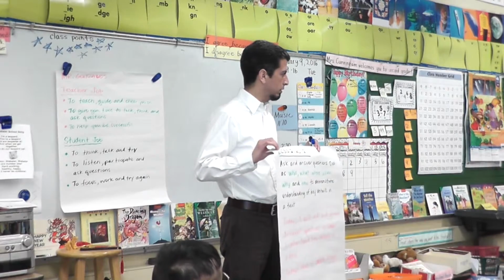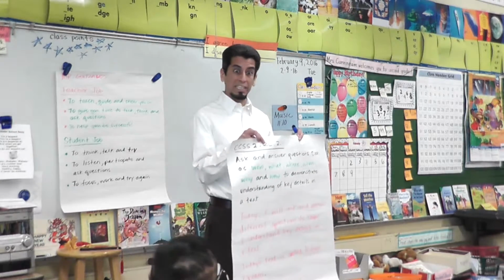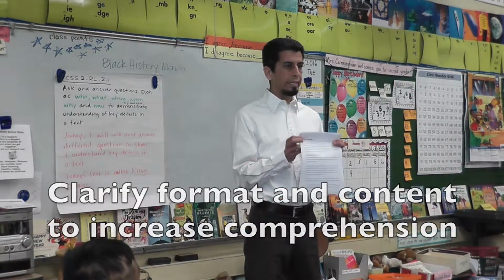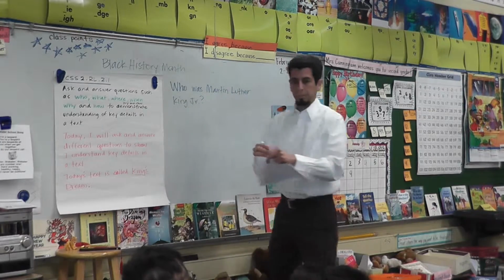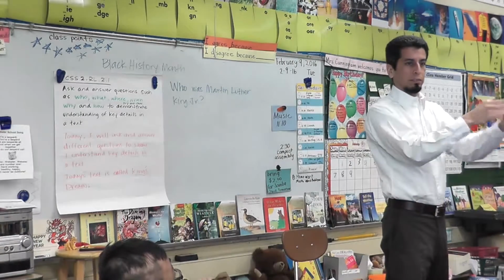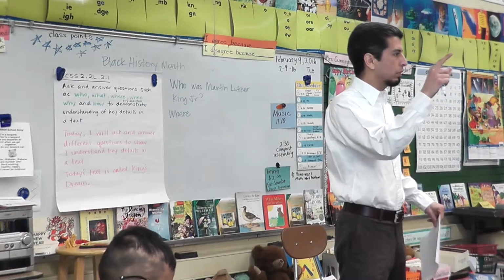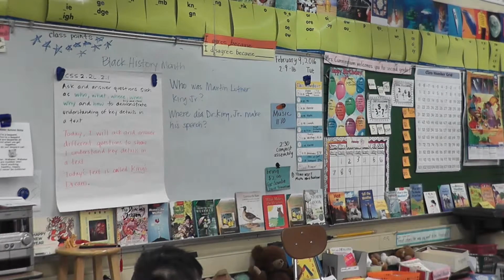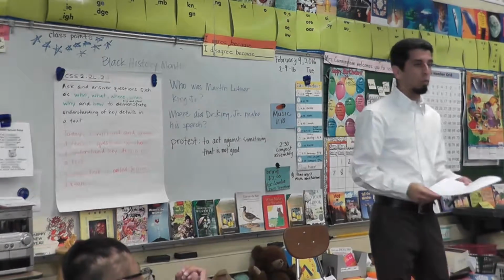2nd Grade ELA: Pt 1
The focus of this guest teaching lesson is asking and answering questions. The 2nd graders are introduced to the standards and engagement strategies are shared throughout this first half of the lesson.